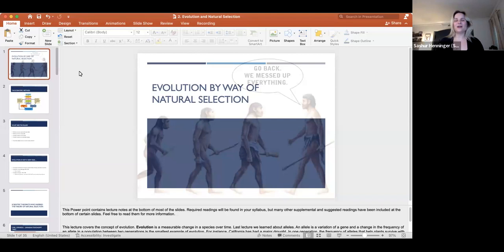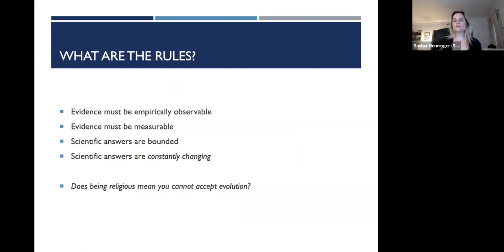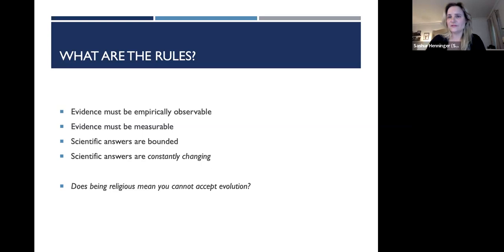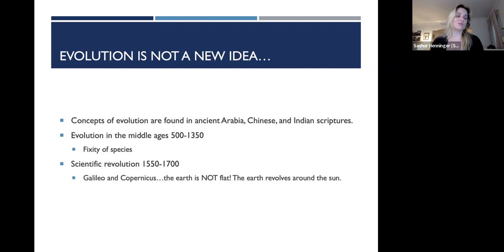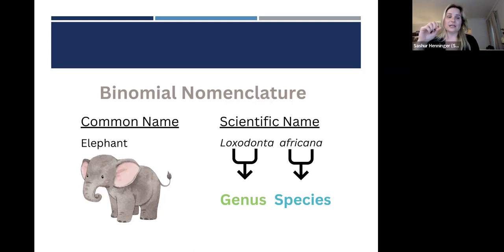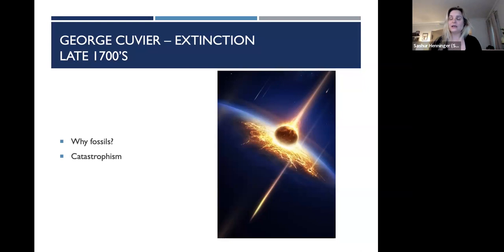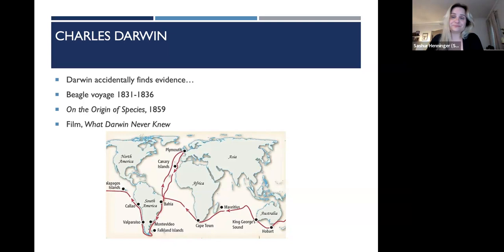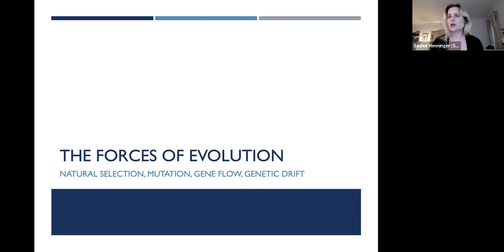Scientific Method & Evolutionary Theory - Biological Anthropology - Henninger 2023